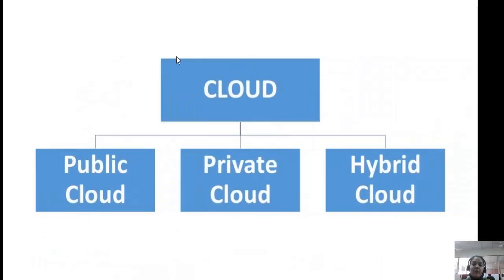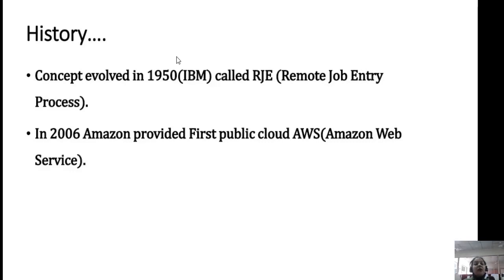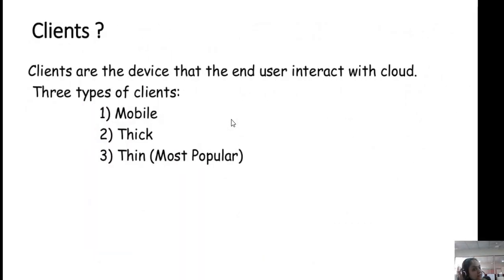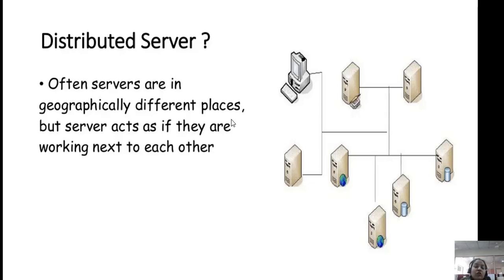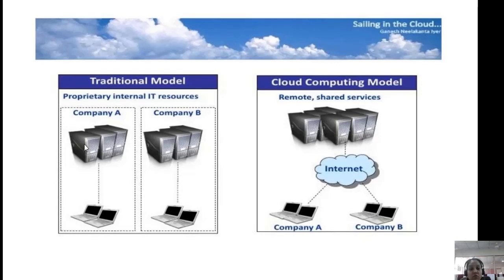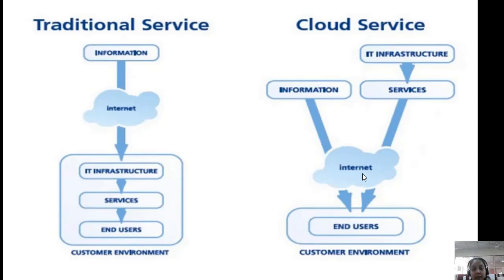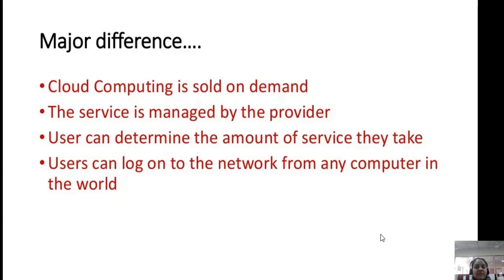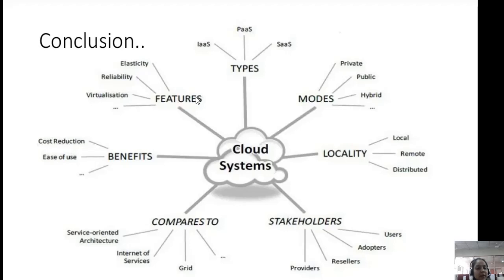Difference lecture 2